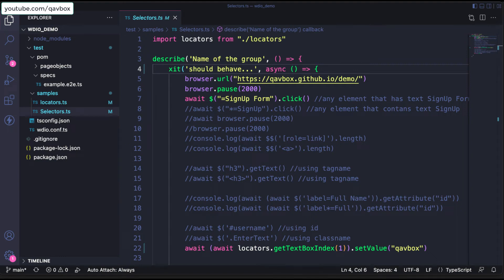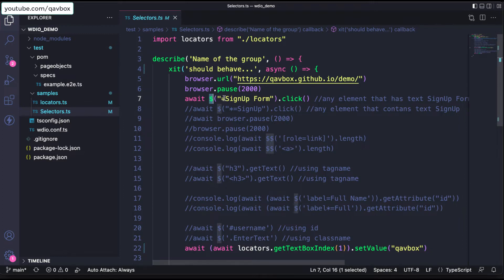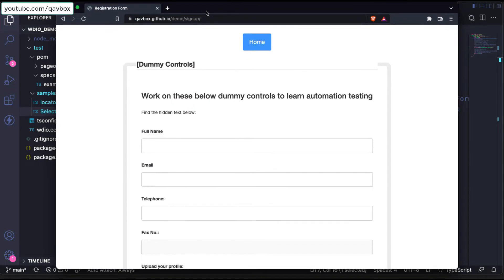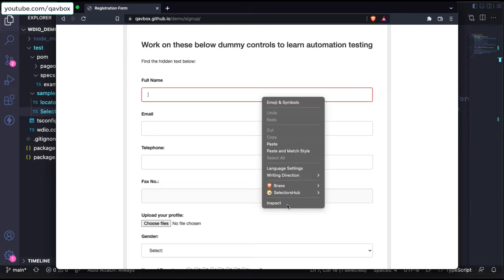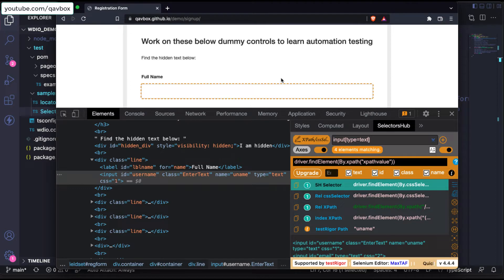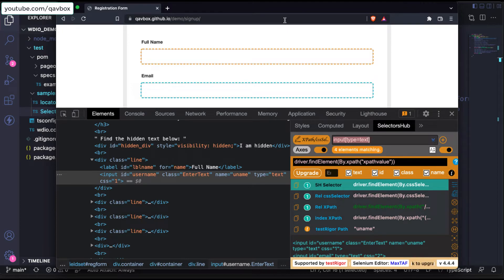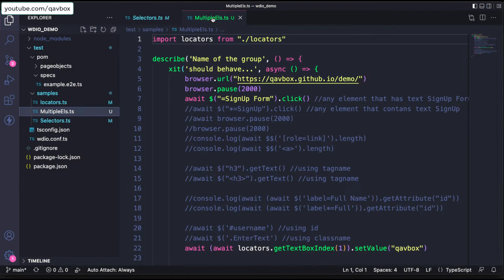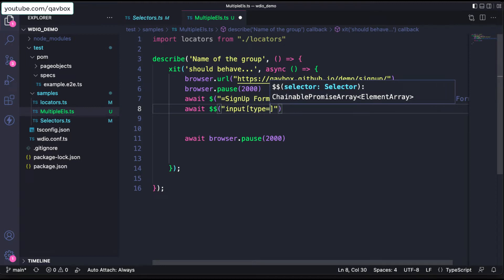Loop or filter findElements | $$ in webdriverIO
This video will explain on how to loop or filter multiple elements in webdriverIO, also learn how to perform actions on index wise.